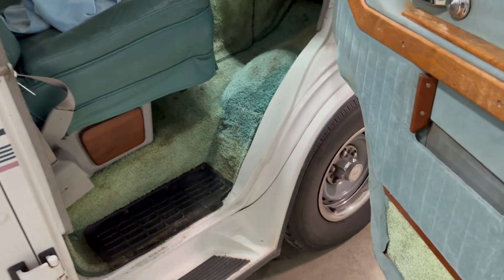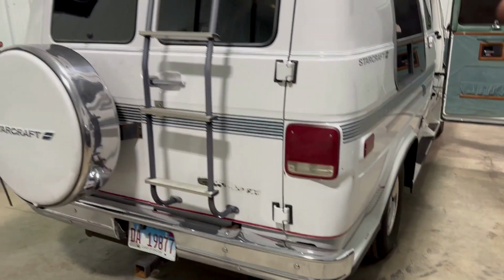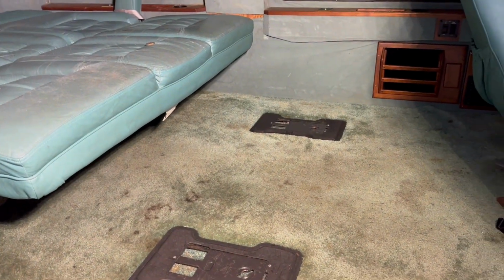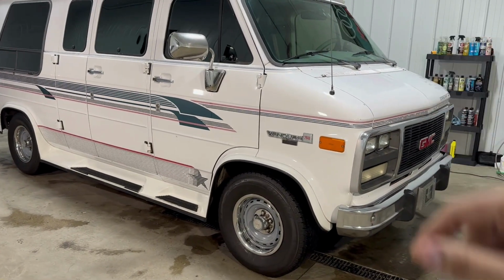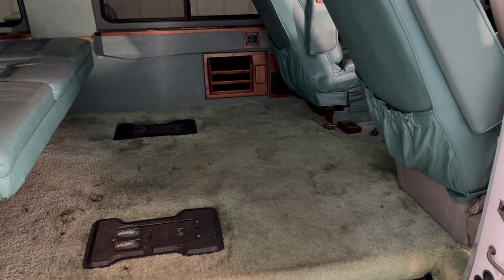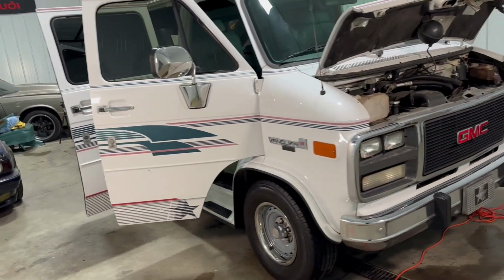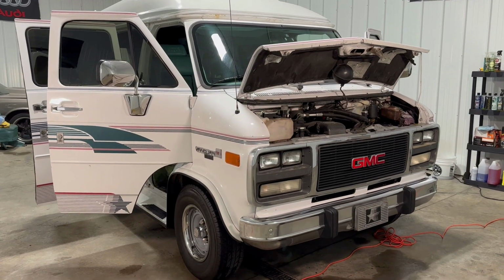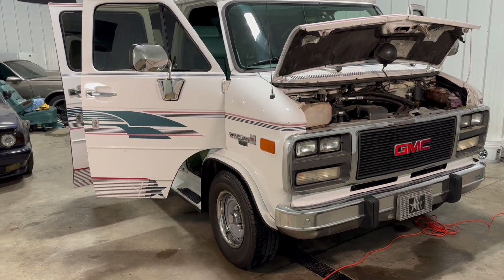94- GMC Vandura 2500 Maintenance & Deep Wash (MAKING HER RUN LIKE NEW!!)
In this video, I accepted to fully clean this amazing time-capsule! We all at some point rode in this vehicle back in the 90's! We will also be doing maintenance, doing a suspension refresh, full tune-up and fix any items that need attention. This vehicle will be listed for sale pretty soon, in case anyone is interested!